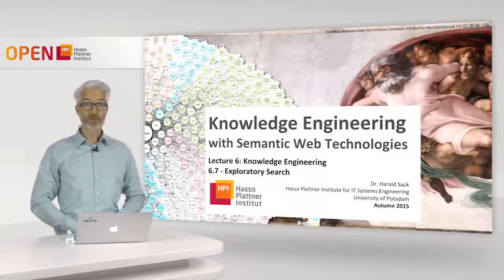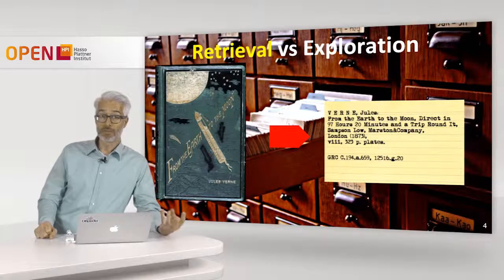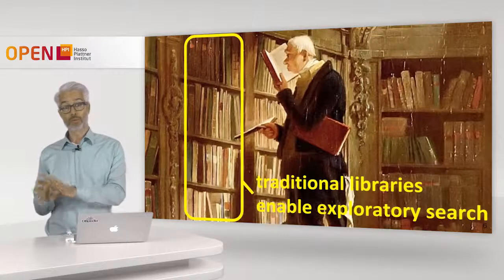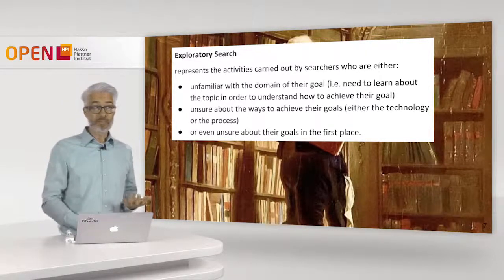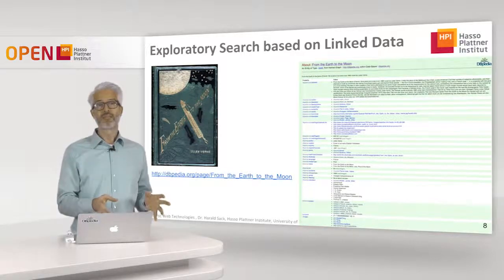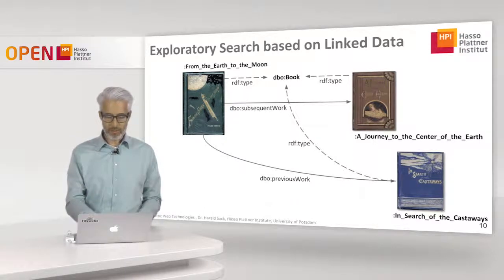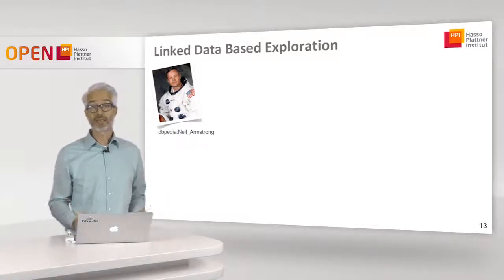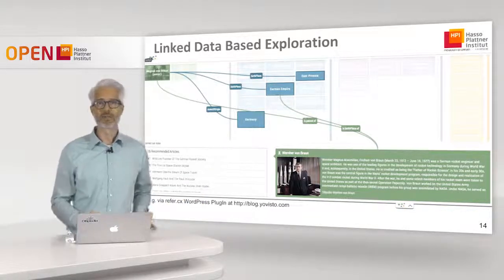6.7 Exploratory Search